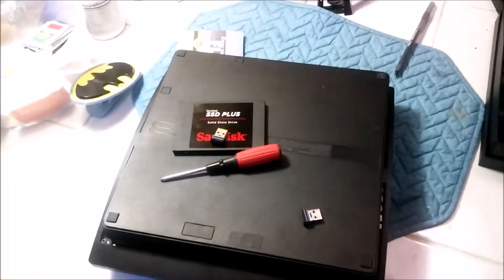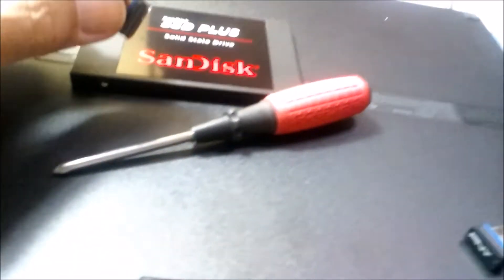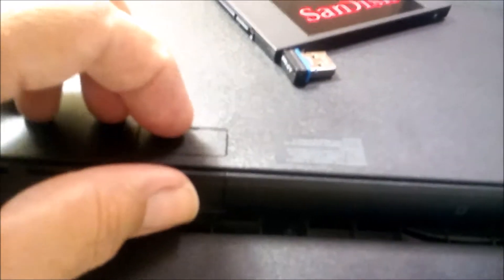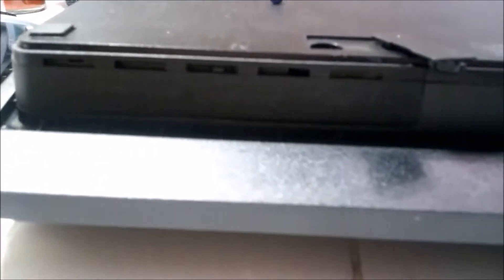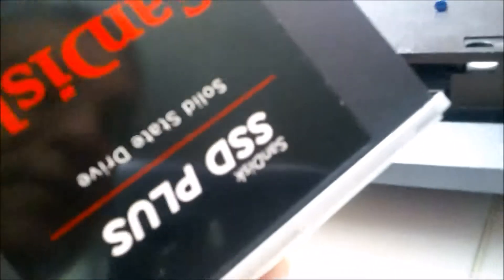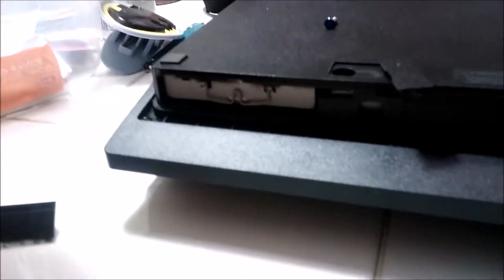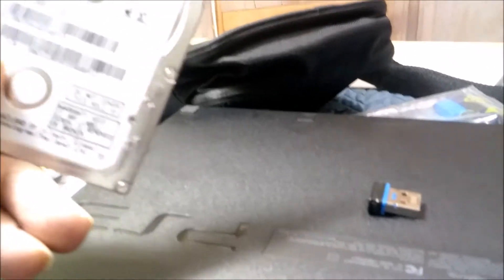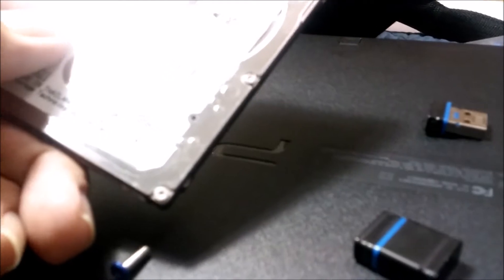Sandisk SSD into PS3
Replace your HDD with an SSD